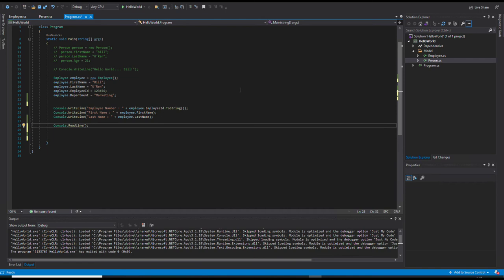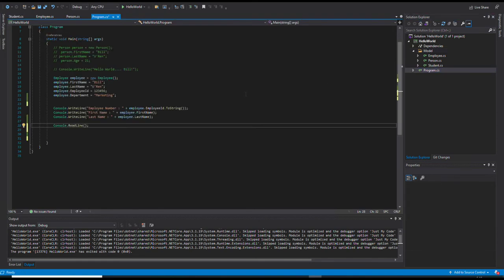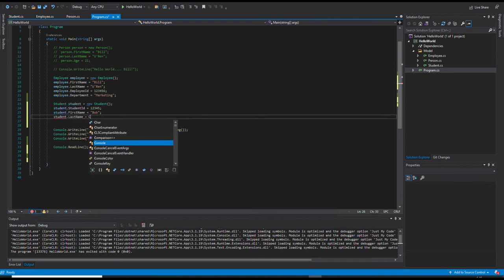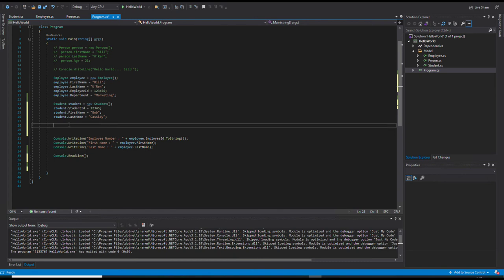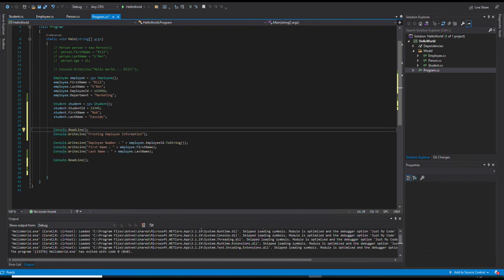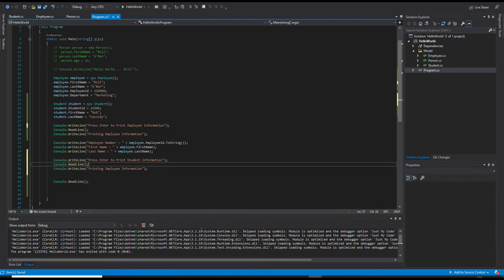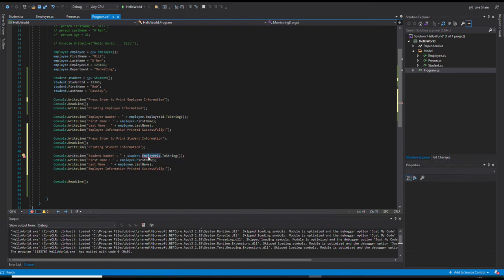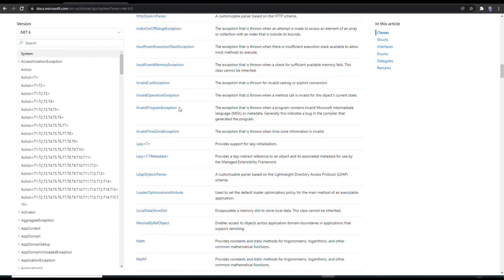C Sharp Language | C Sharp Tutorial | C Sharp Base Class More Examples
C Sharp Base Class More Examples

In this video, follow along with step-by-step examples of adding new C# classes to a model folder using Visual Studio. The creator walks you through the process and demonstrates the navigation and setup of the C# class, making it easy to follow for beginners. This is a great tutorial for those learning csharp.